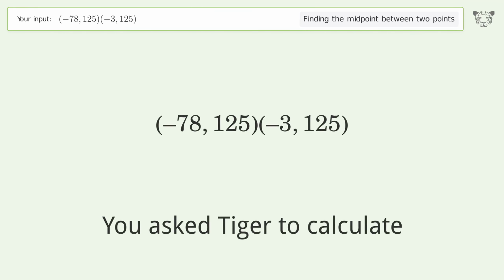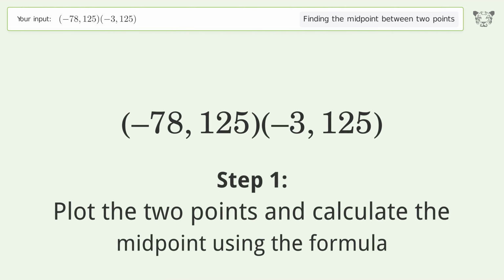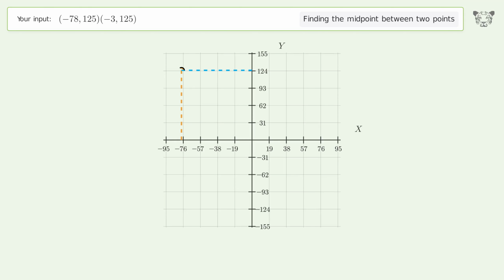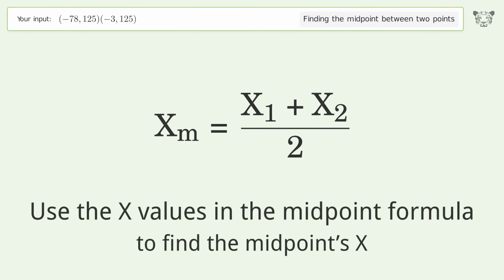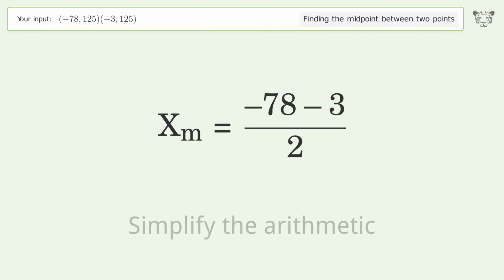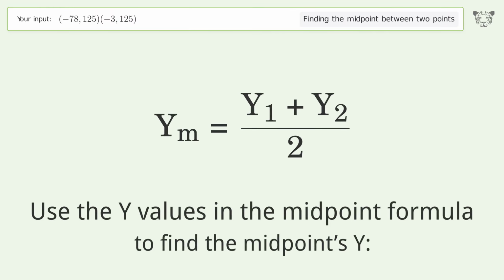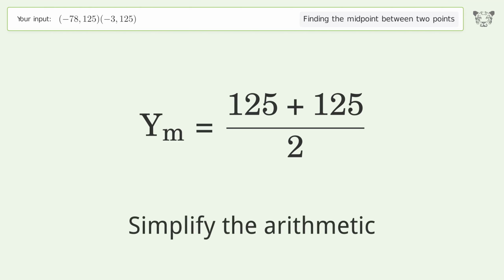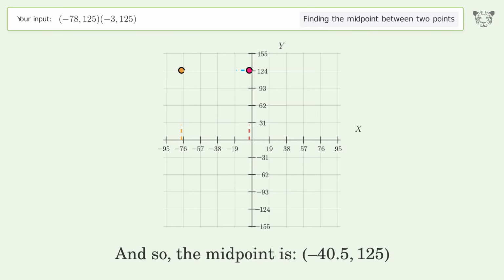Find the midpoint between two points p1 (-78,125) and p2 (-3,125): Step-by-Step Video Solution